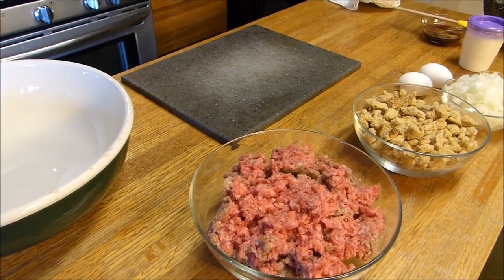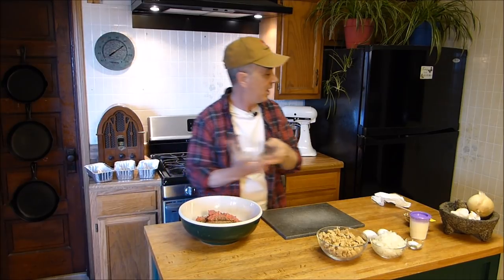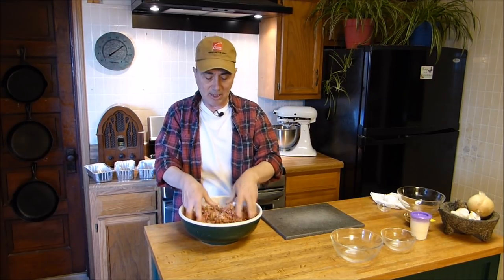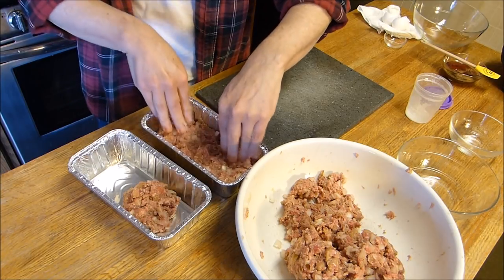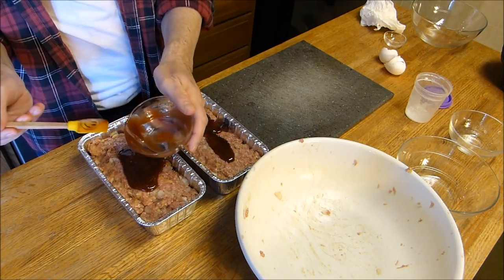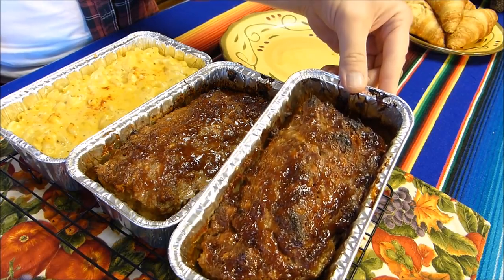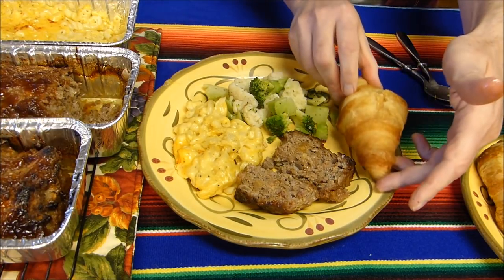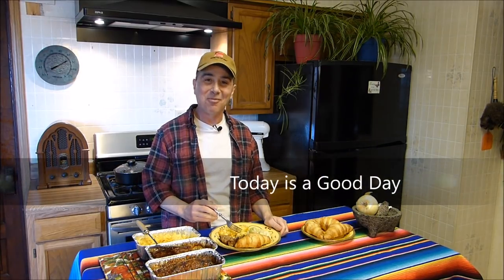Juicy Delicious Perfect Meat Loaf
Meatloaf
2 pounds ground beef
6 slices dry bread crumbs
1 cup milk
2 eggs
1 medium onion finely chopped
1 teaspoon salt
1/2 teaspoon black pepper
1/2 teaspoon granulated garlic

Topping
1/4 cup ketchup
3 tablespoons light brown sugar
1 Tablespoon Worcestershire sauce
1/4 teaspoon ground nutmeg

Combine all ingredients. Form into loaf pans. Coat with topping mix. Bake at 350 50 to 60 minutes until no pink remains. Allow to stand 10 minutes, then slice and serve.